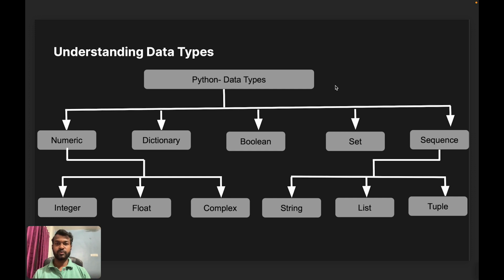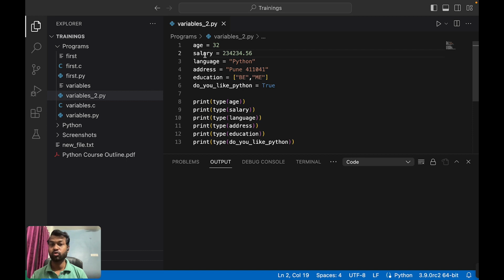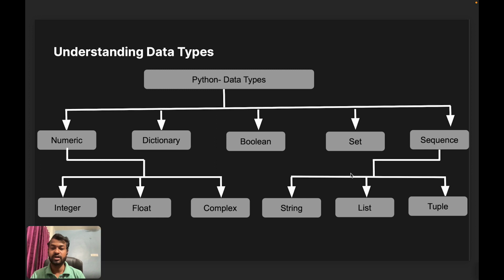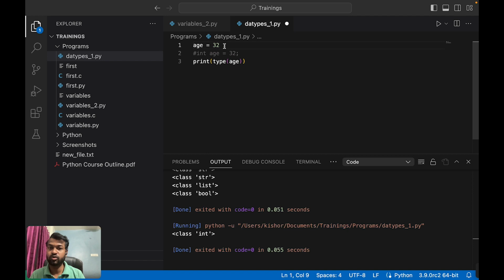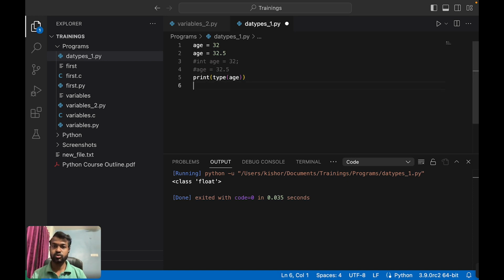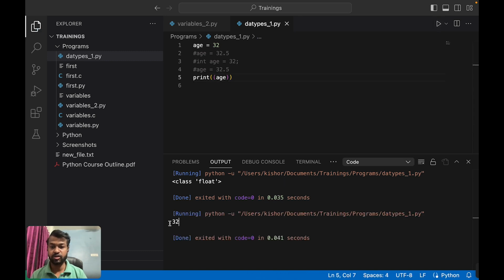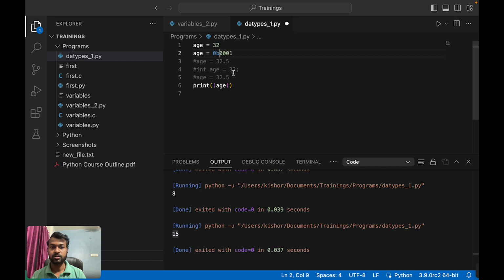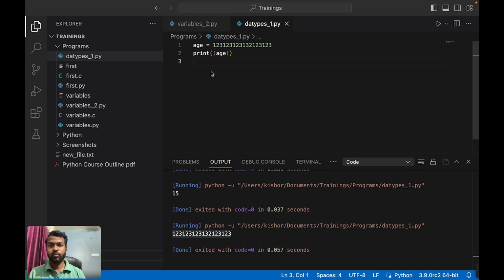Python Data Types | Part 1 | Numeric | Python Tutorial | #4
In this video, we're diving into the world of Python data types, focusing on the essentials: integers, floats, and complex numbers. These are the building blocks of numeric data in Python, and understanding them is crucial for anyone looking to master the language. Join us as we explore how Python stores and handles different kinds of numerical data, setting the foundation for your programming journey.